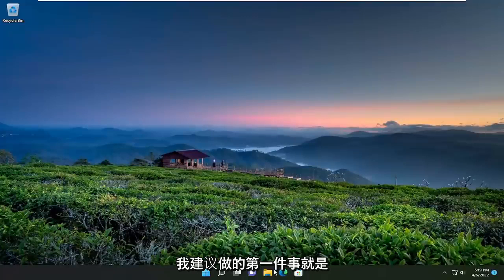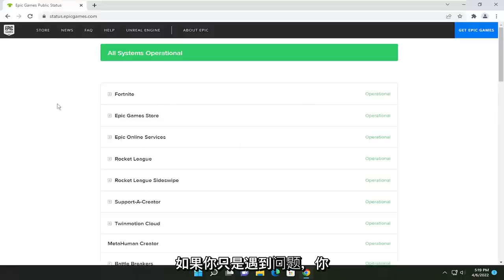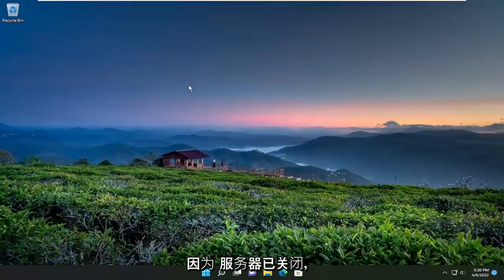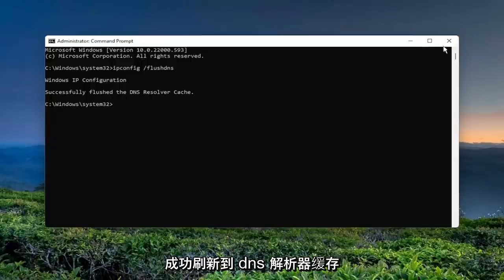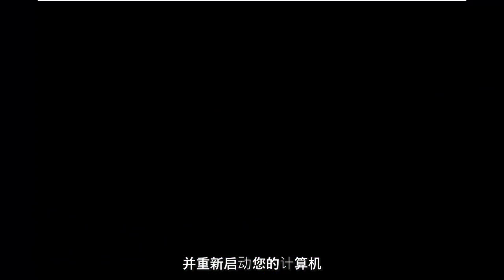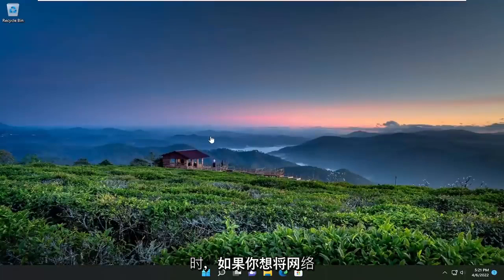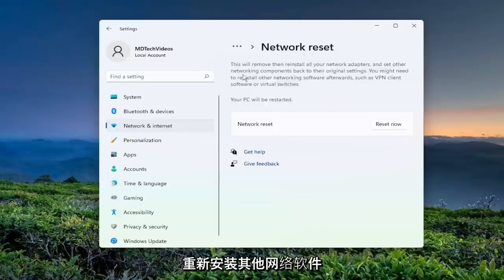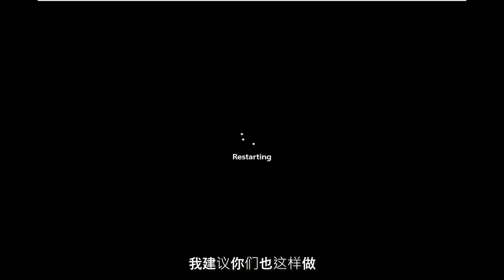修复Windows 11/10 上的Epic Games Launcher 登录错误-云东方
修复 Windows 10 和 Windows 11 上的 Epic Games 连接错误、问题和问题 [教程]

Epic Games 启动器是流行的 PC 游戏分发平台之一。由于其庞大的游戏库和免费游戏，玩家一直涌向这个平台。但是，一些玩家可能会不时遇到启动器的问题。在本故障排除指南中，我们将帮助修复 Epic Games 上常见的连接错误错误。

本教程中解决的问题：
史诗游戏连接错误修复
史诗游戏连接错误离线模式
史诗游戏启动器连接问题
史诗游戏连接错误电脑
史诗游戏连接错误无法连接到史诗游戏网络
如何修复史诗游戏连接错误
史诗游戏启动器连接错误

本教程列出了 Windows 11/10 上 Epic Games 连接错误、问题和问题的一些常规修复。有时，您在玩《堡垒之夜》或登录 Epic Games Launcher 时可能会遇到连接问题。